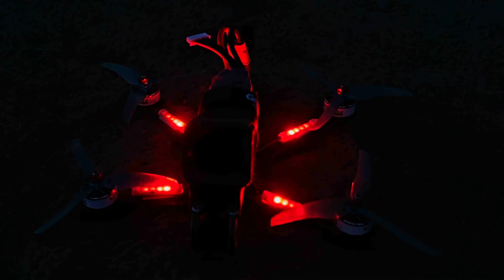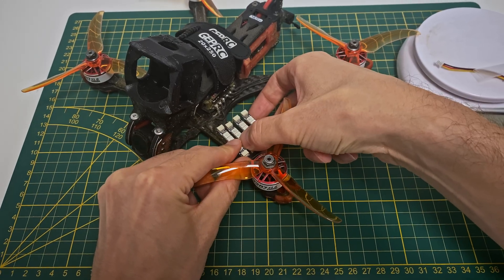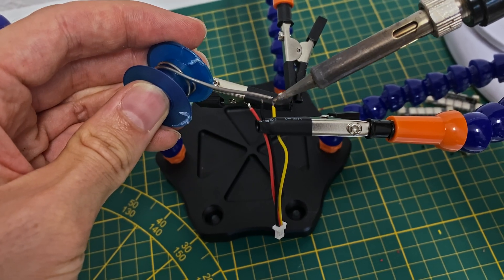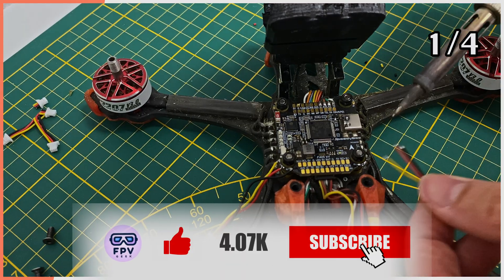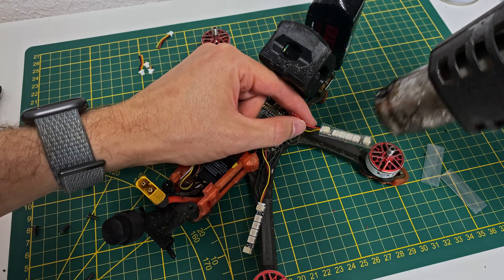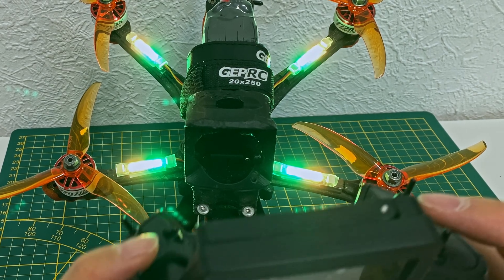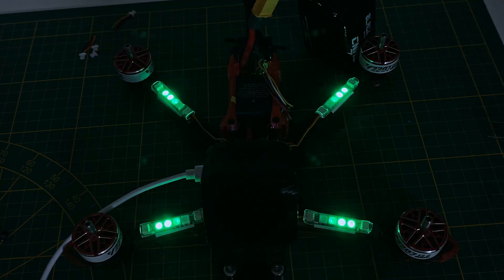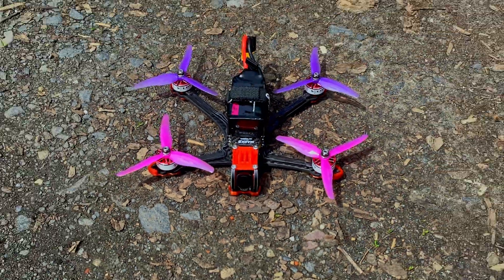Add RGB LEDs to Your FPV Drone | Simple Betaflight Setup Guide 💡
Learn to Install SpeedyBee 2812 RGB LEDs on Your FPV Drone in Betaflight!

Parts:
- GEPRC Mark5 DC Pro O3
- T-Motor Velox V3 motors (2050KV)
- SpeedBee F405 V4 flight controller with 55A ESC
- DJI O3 Airunit
- CNHL 6S batteries (1100mAh)
- Hurricane 51433 Galaxy props

Accessories:
- Remote Control
- Best DJI Goggles Face Mask
- Battery Charger
- Electric Screwdriver